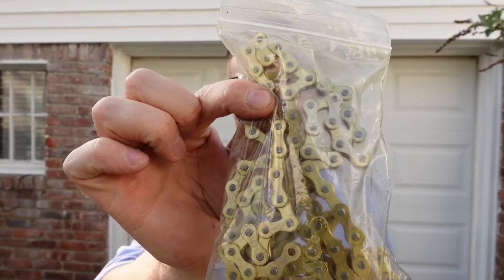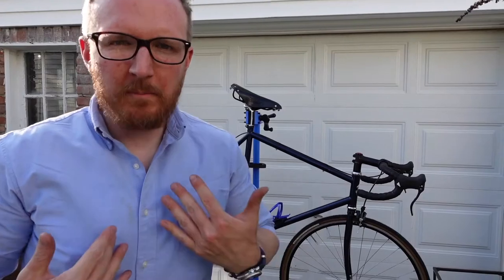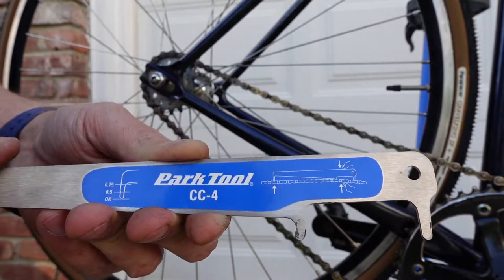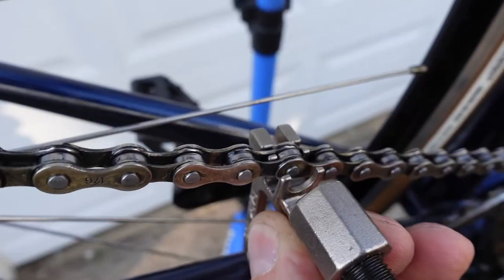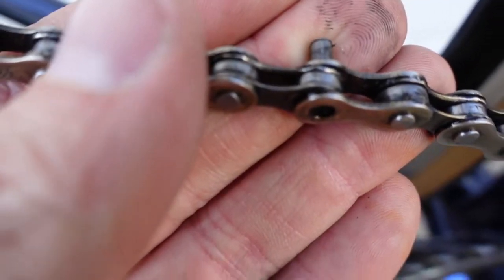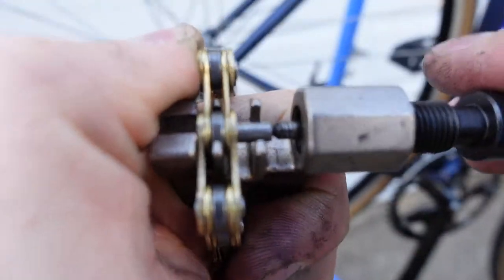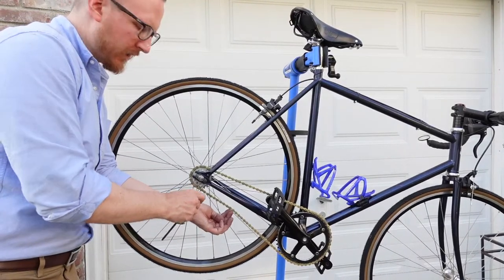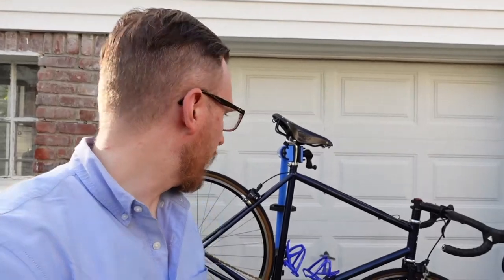How To Replace A Bicycle Chain; Wabi Classic Maintenance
In this video, we take you through the necessary steps of how to determine if your chain is worn, and when and how to replace it. I perform the maintenance on my wabi classic.

Chain breaker

Chain checker: